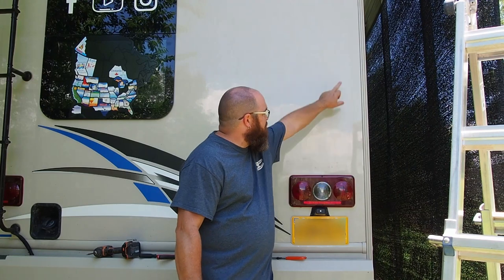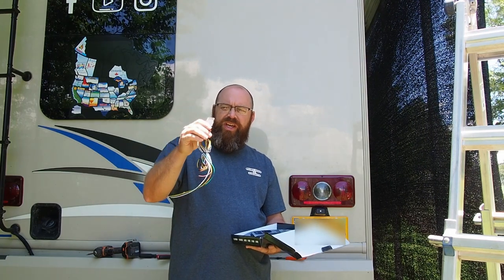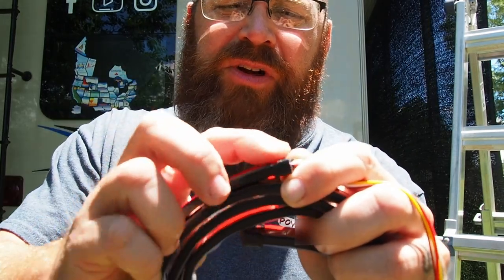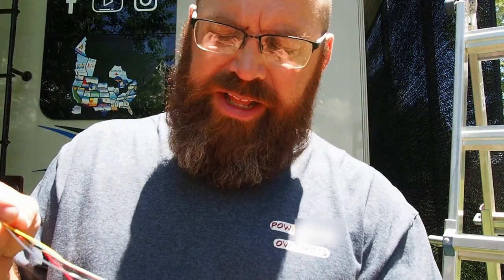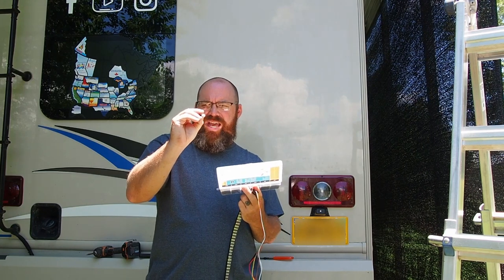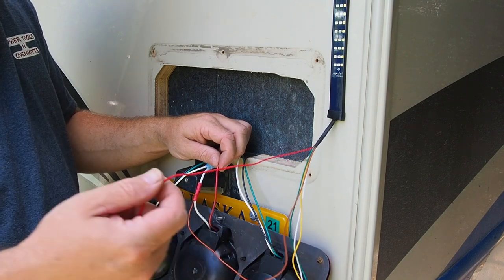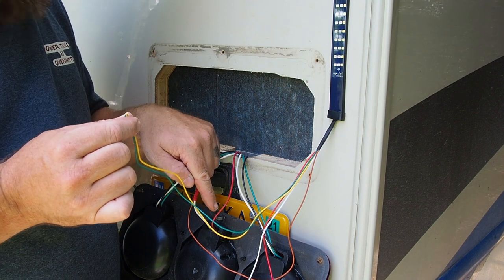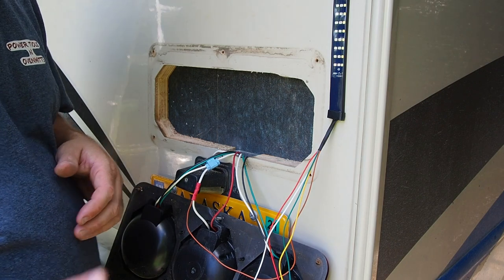Zmoon led upgrade to rear lights of of RV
In this video we install 2 60" led tailgate strips to the rear of our Thor Vegas RV for added safety and a bit of coolness.

zmoon tail gate led.